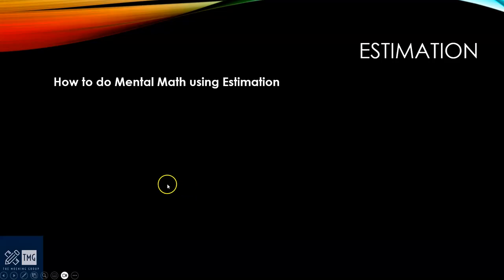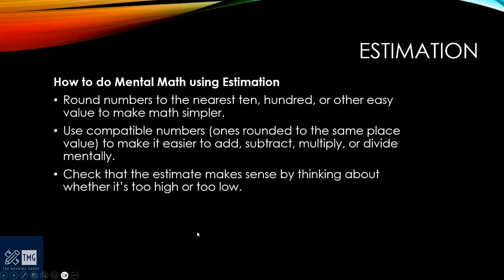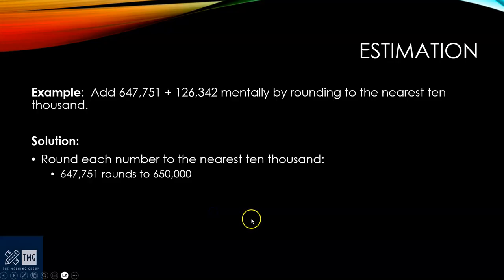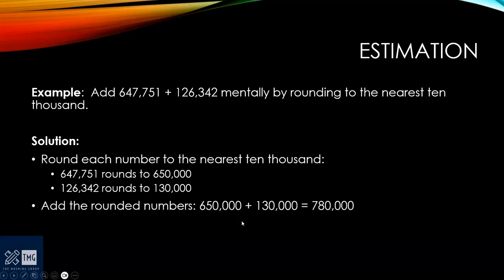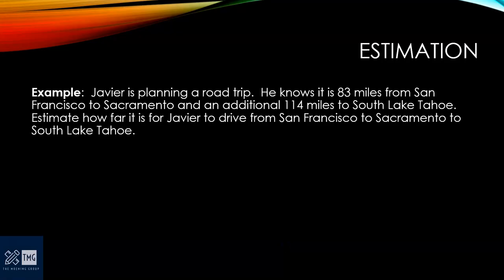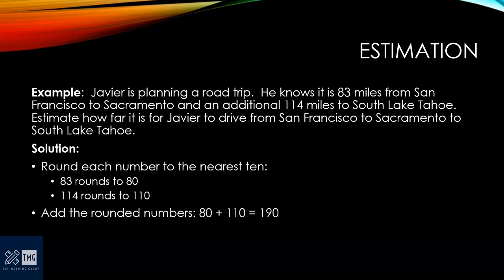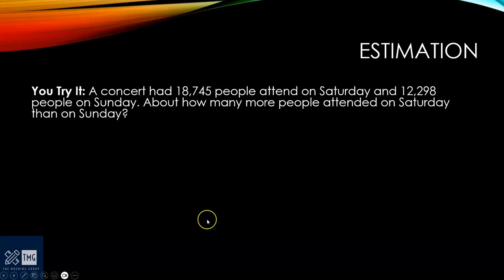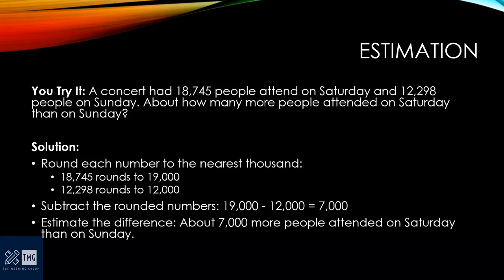The Decimal System: Estimation